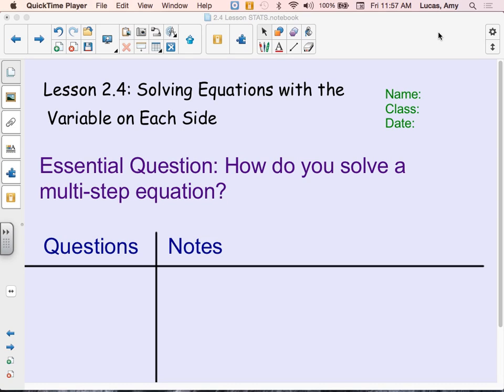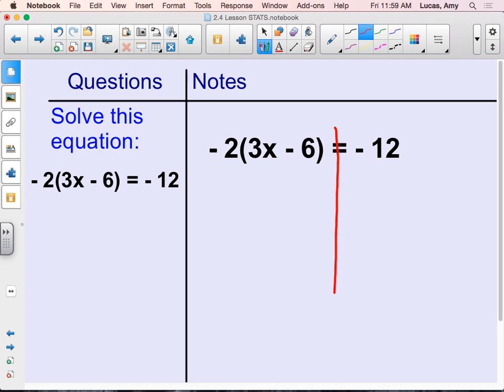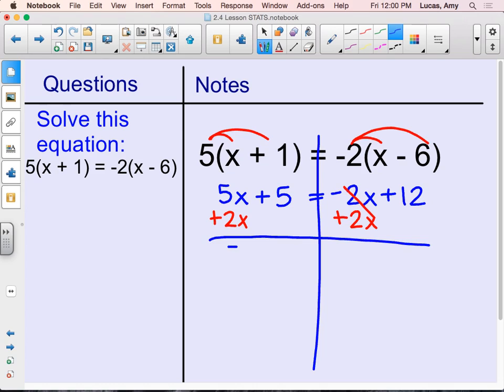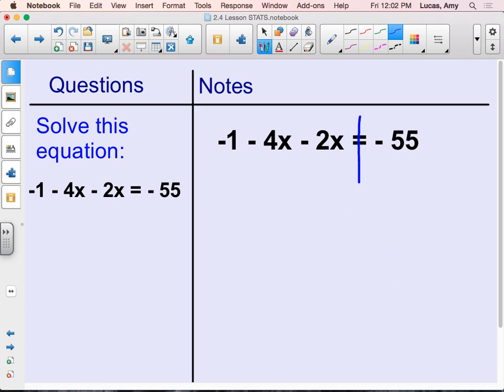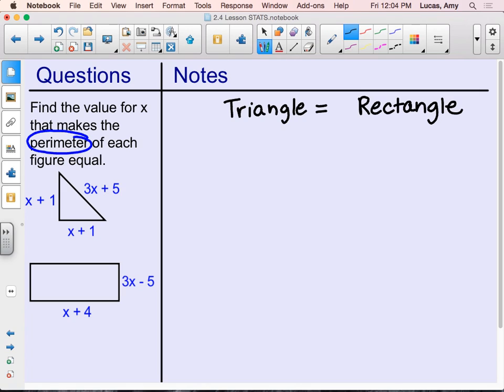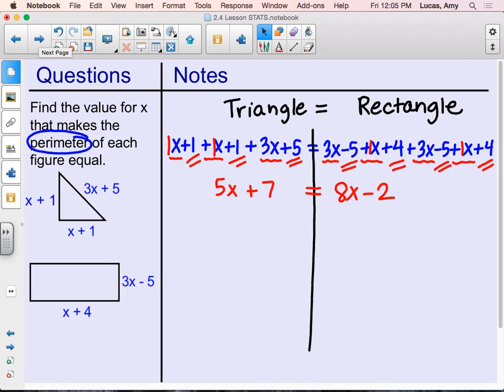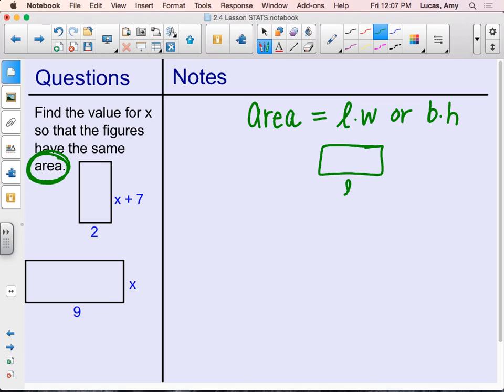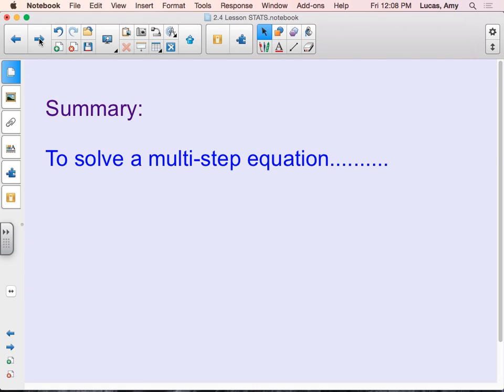Lesson 2-4 Stats Day 2